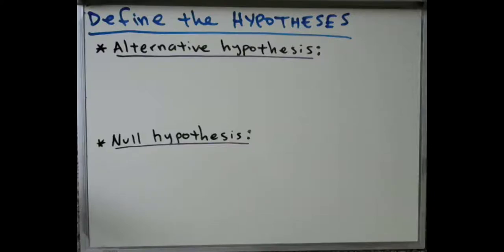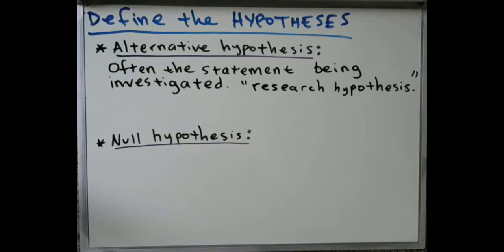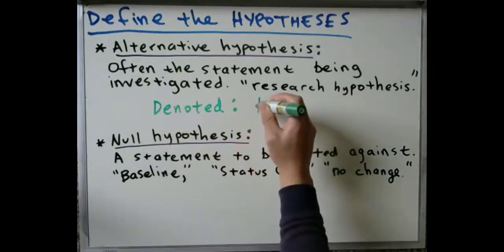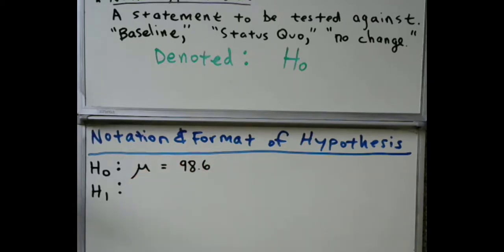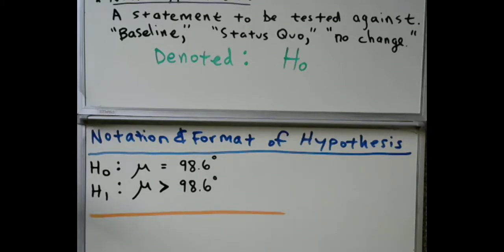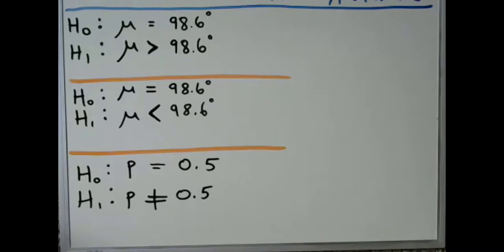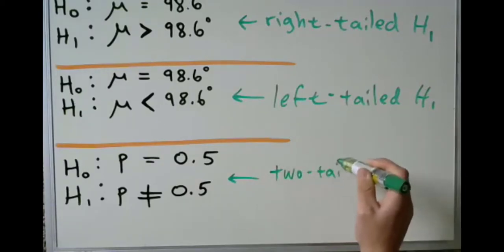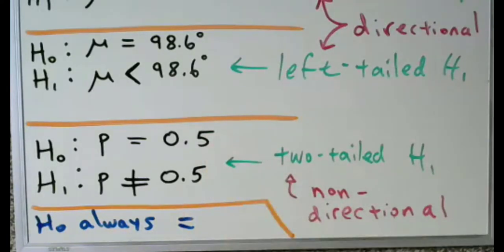Null & Alternative Hypothesis (Part 2)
Null & Alternative Hypothesis.  Part 2  (Experience 10, Ch. 9.1)